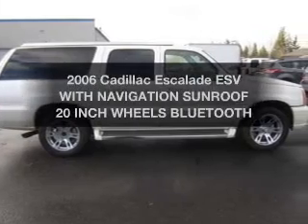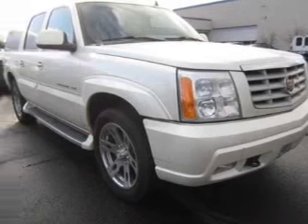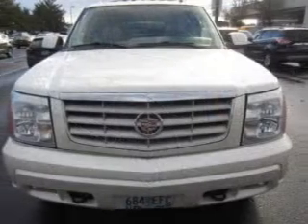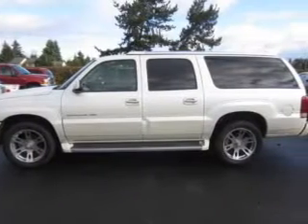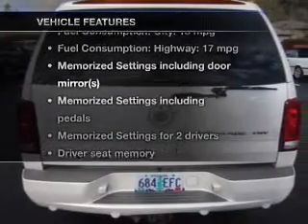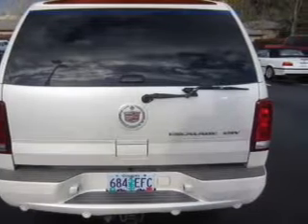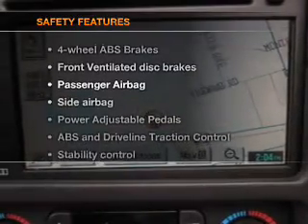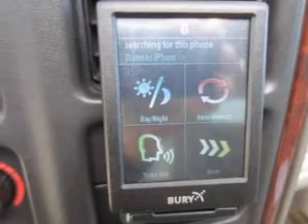2006 Cadillac Escalade ESV - Hillsboro OR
Year: 2006
Make: Cadillac
Model: Escalade ESV
Trim: WITH NAVIGATION SUNROOF 20 INCH WHEELS BLUETOOTH
Engine: 6.0 liter 8 cylinder 16 valve
Transmission: 4-Speed Automatic
Color: White Diamond
Mileage: 75872
Address:
4151 S. E. Tualatin Valley Highway